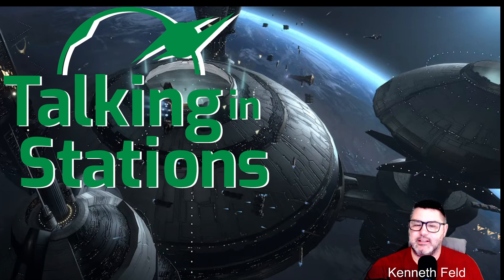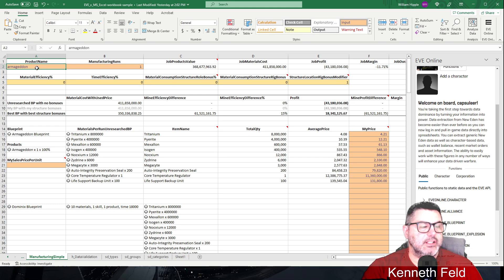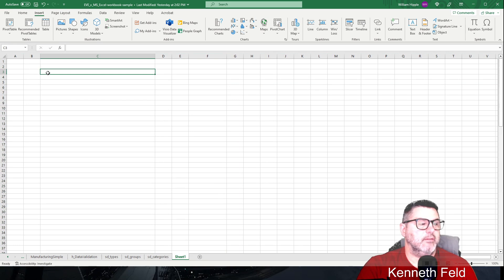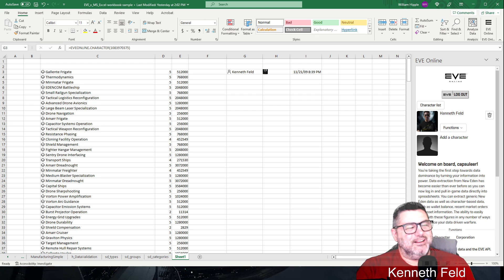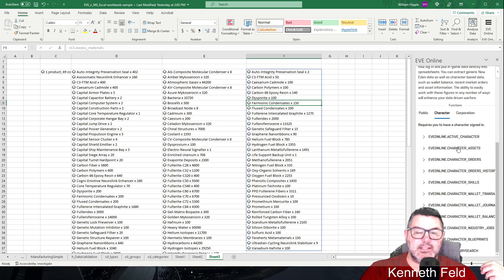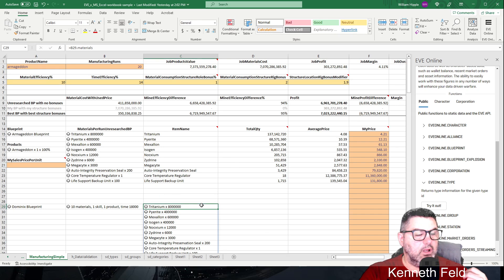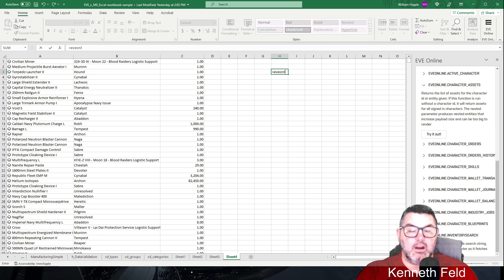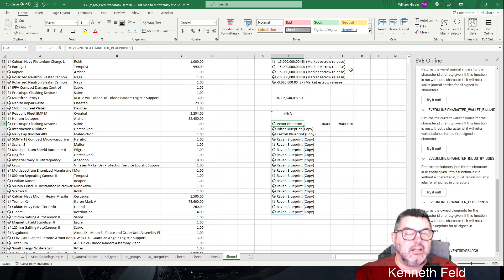Eve x Excel for Dummies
A special event hosted by [CSM17] Kenneth Feld